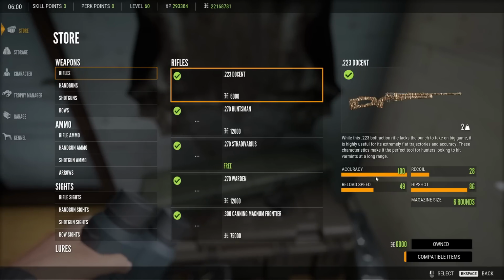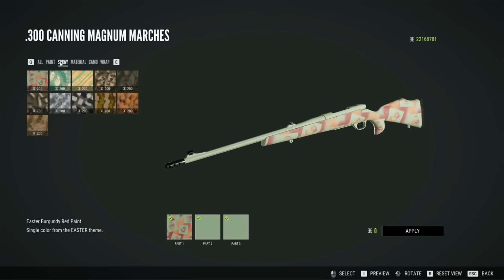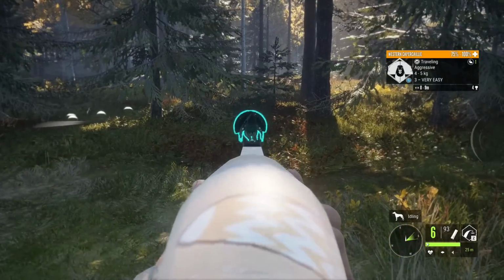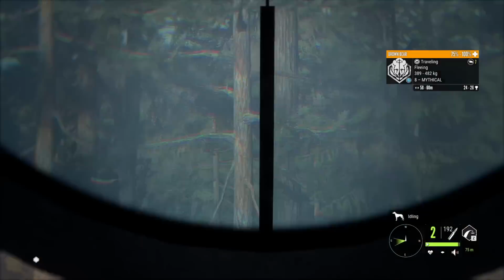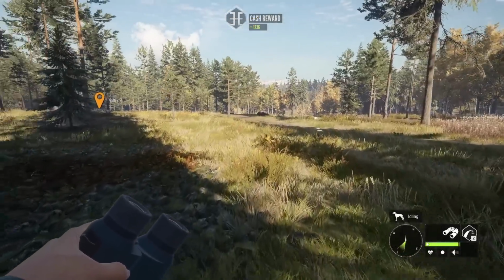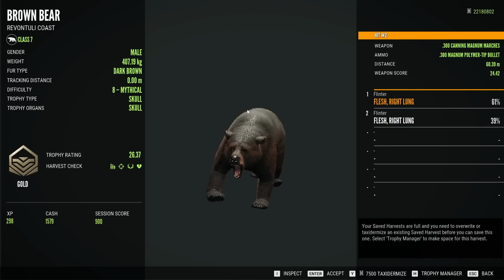The New Easter Skins Bring Us Revontuli Luck! 🐰